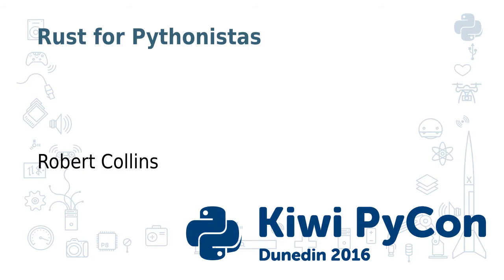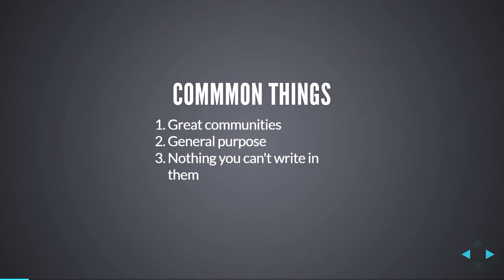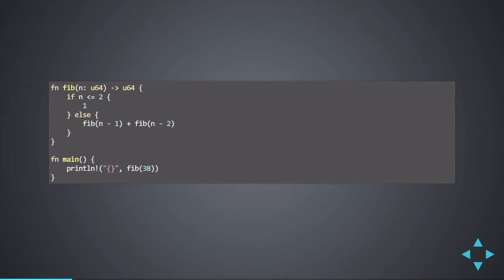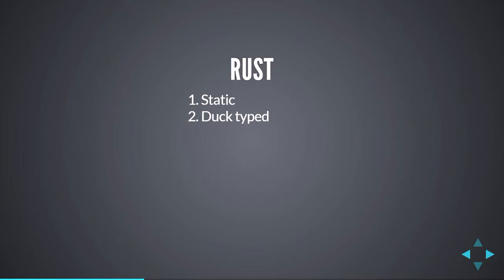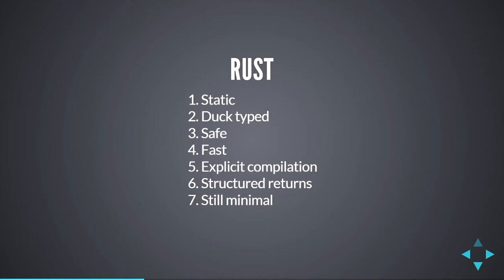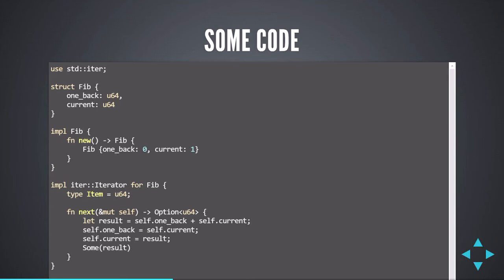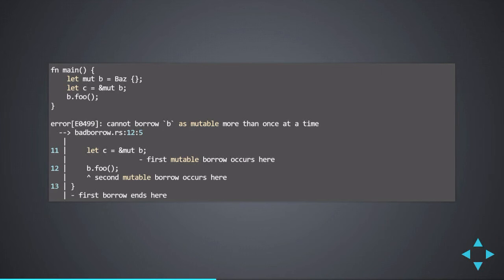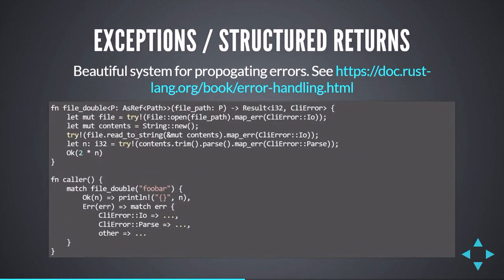Rust for Pythonistas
Robert Collins